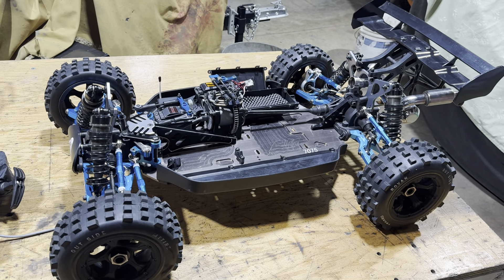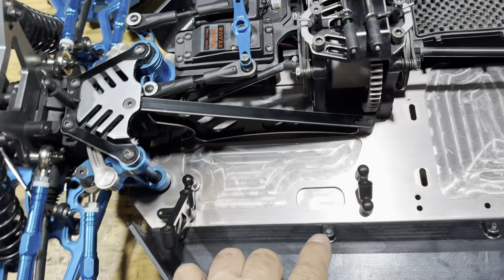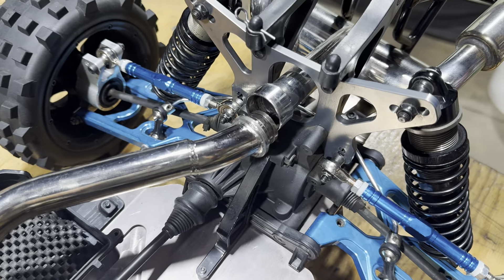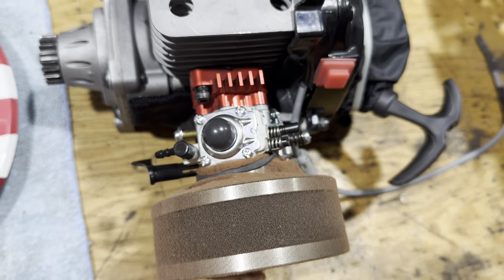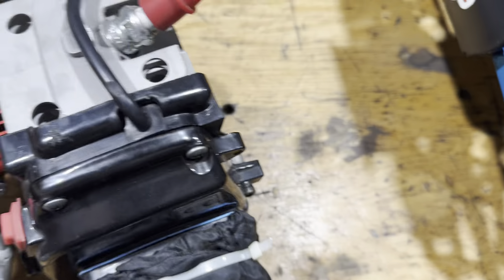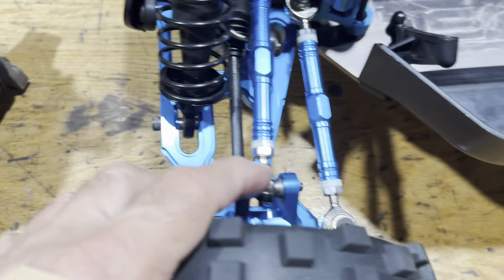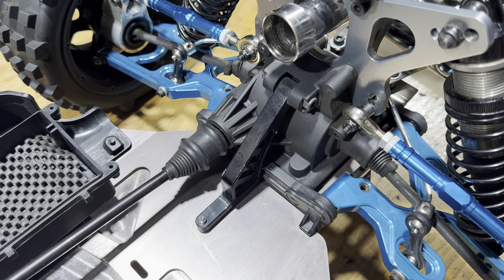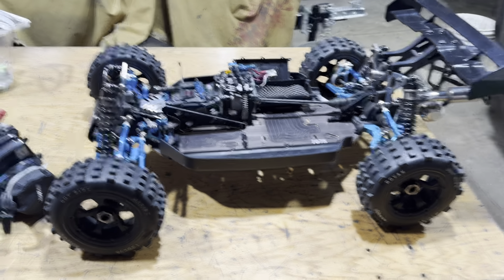Rovan SLT 45cc